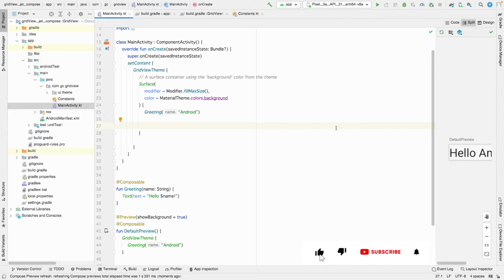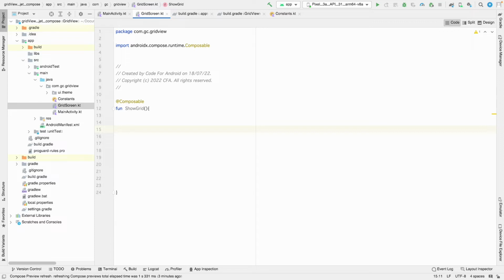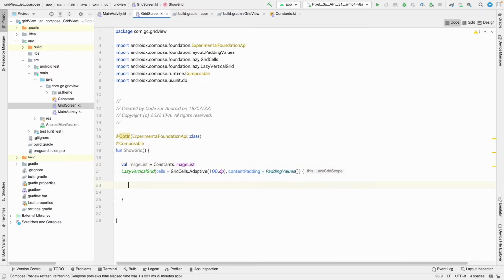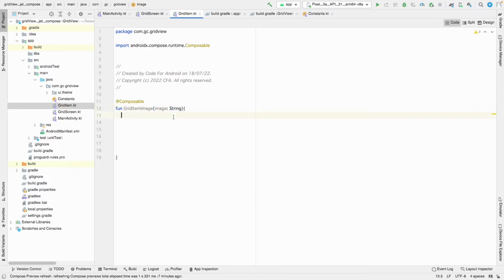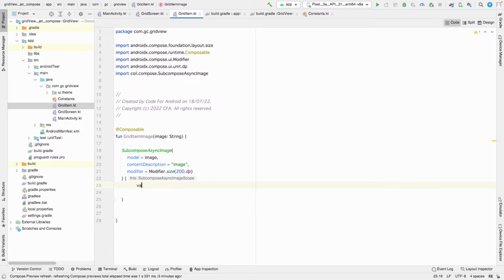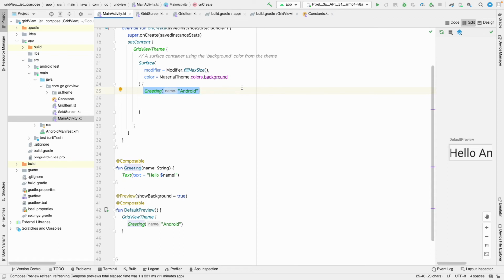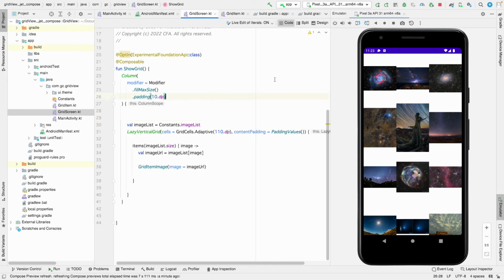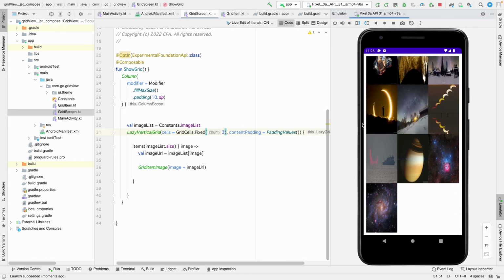How to make GridView in Jetpack Compose | Android development basics in Jetpack Compose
In this tutorial you will get to learn about how you can make a GridView in jetpack compose using  LazyVerticalGrid and show images from url.